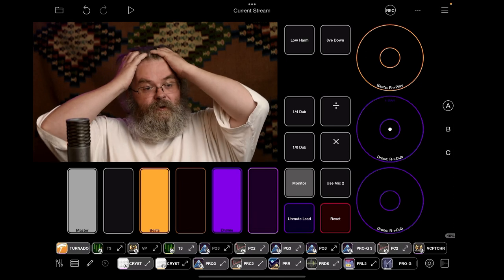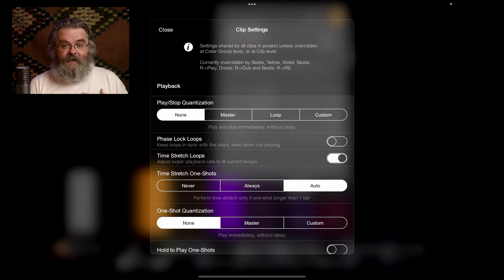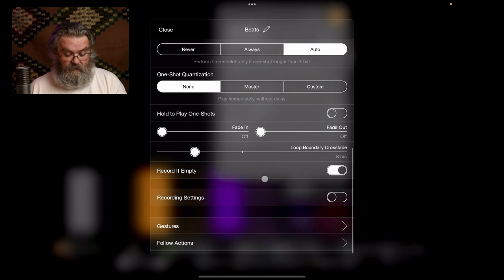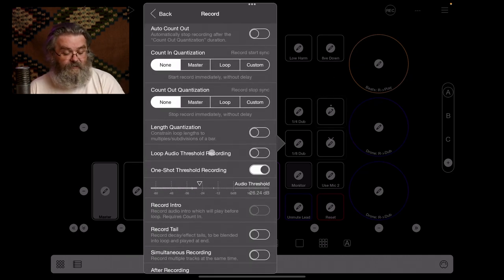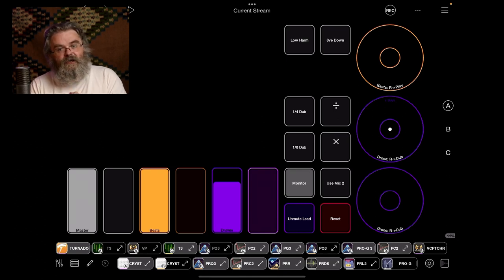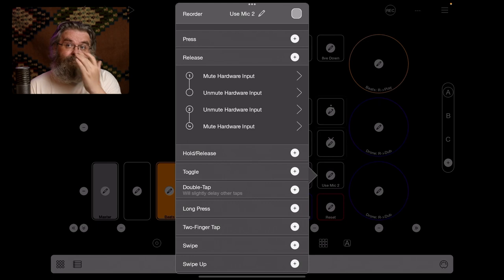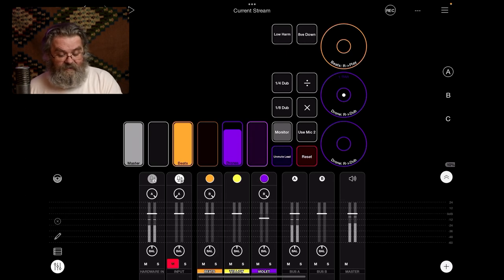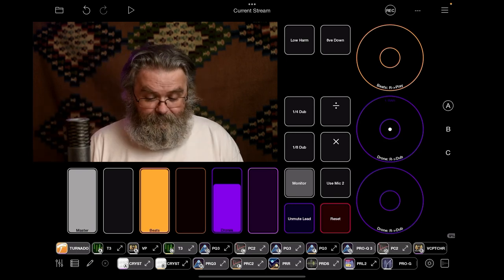Glitchy Vocal Drones With Loopy Pro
The first of two Loopy Pro tutorials on how I use the software for performing traditional songs.

00:00 - Poor Wayfaring Stranger Extract
00:33 - Introduction
03:18 - Breaking down the layout
09:44 - Quantised overdubbing
15:45 - Marker 2
16:30 - Marker 3
17:52 - Adjust levels with gestures
20:26 - Toggle Monitoring
20:59 - Vocal Delay
21:32 - Reset the session
21:57 - Using the drone page
23:02 - Shruti box style
26:27 - Thanks to Merlin Madgowr
26:42 - Poor Wayfaring Stranger full performance